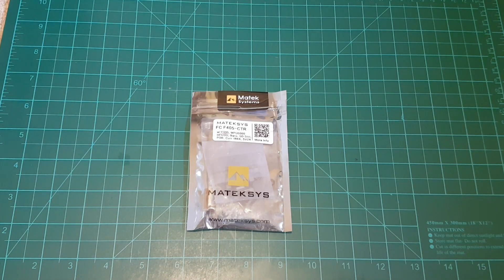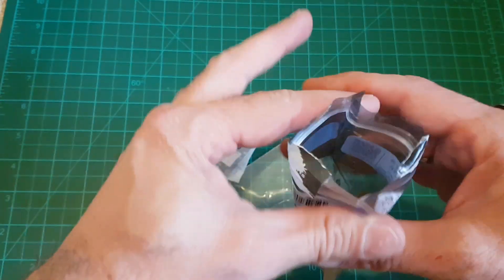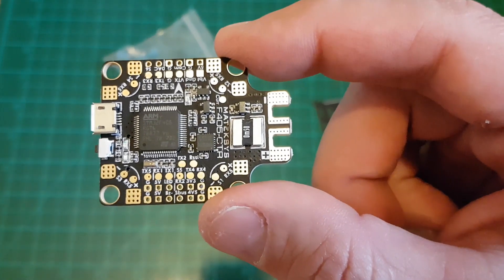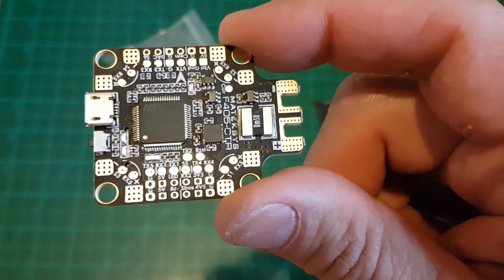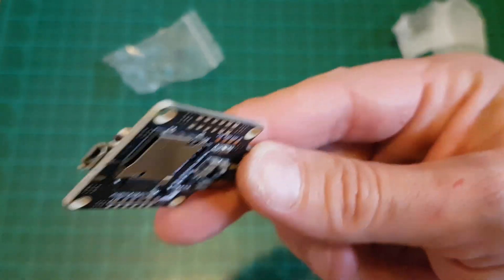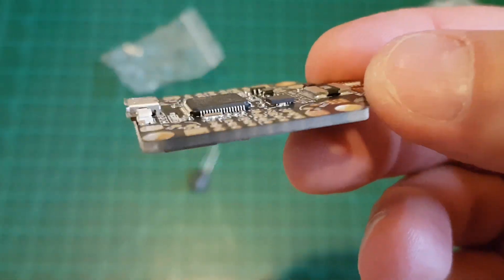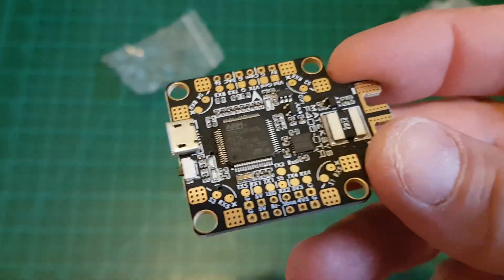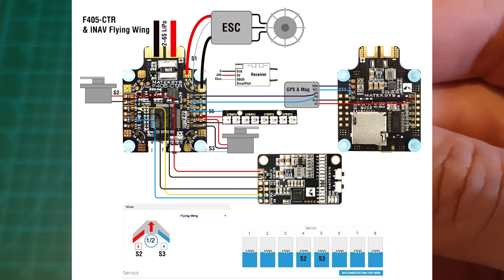Matek Systems F405-CTR Flight Controller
▼EQUIPMENT LIST▼